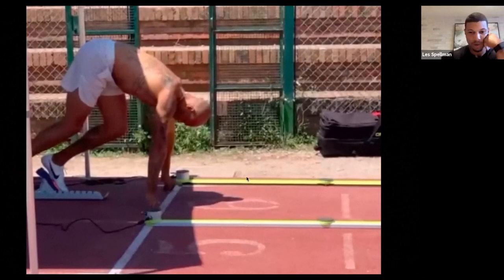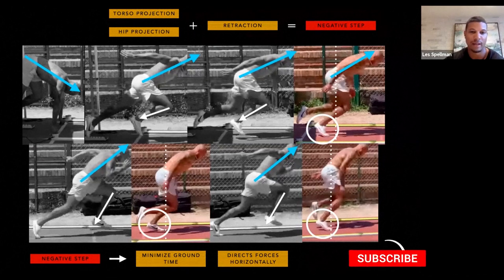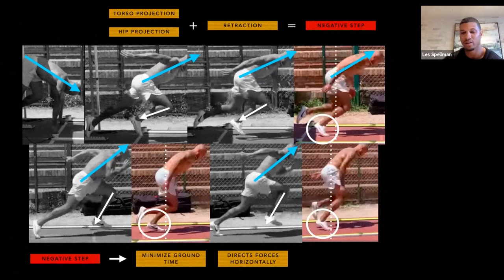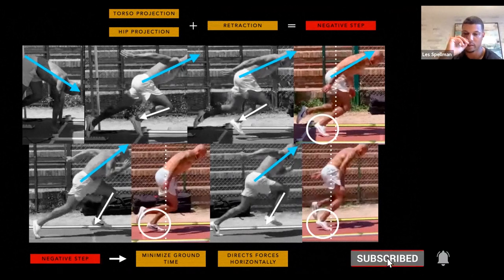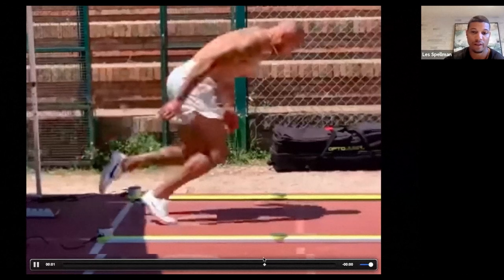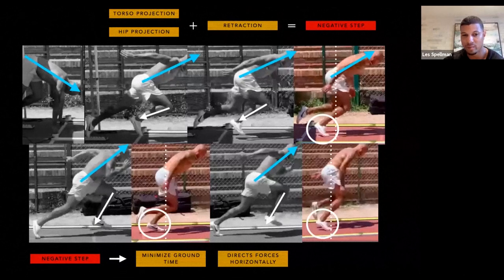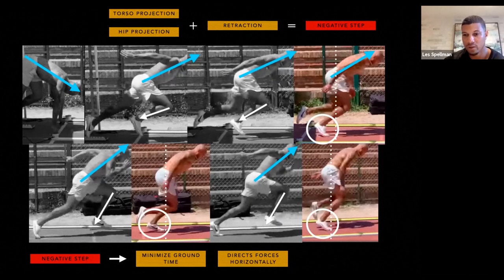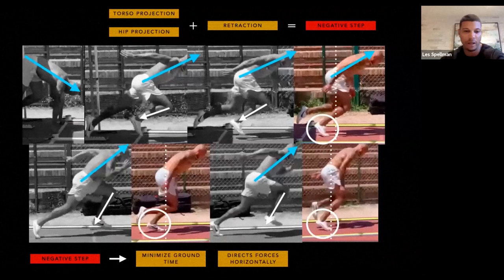Video Review: Marcell Jacobs Sprinting Technique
I finally had time to review Marcell Jacobs sprinting technique & wanted to share my thoughts. Overall, he (obviously) has an incredible sprint and I explain why in this video review.

I just released my NEW course "Art Of Acceleration: Coach's Guide To Programming For Speed"! The purpose of this course is to share my step-by-step speed development process to profile, study, analyze, program, and give feedback to your athletes.